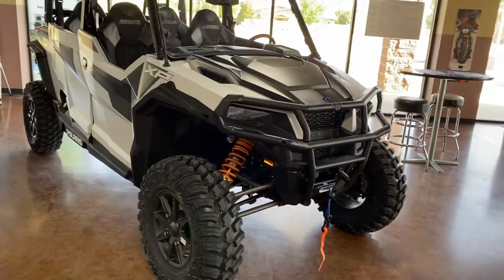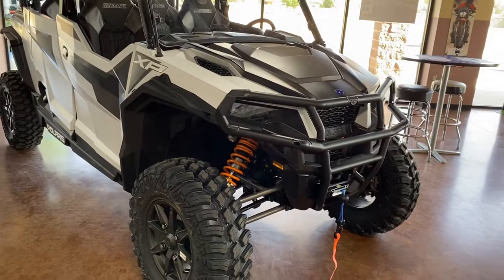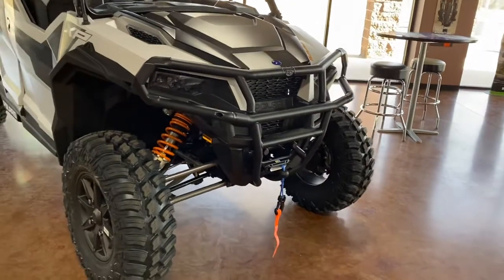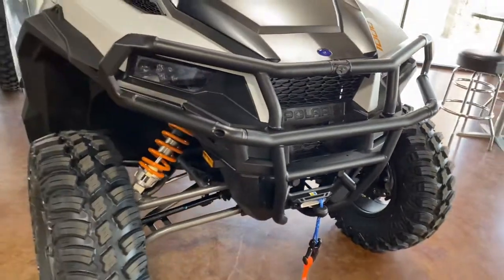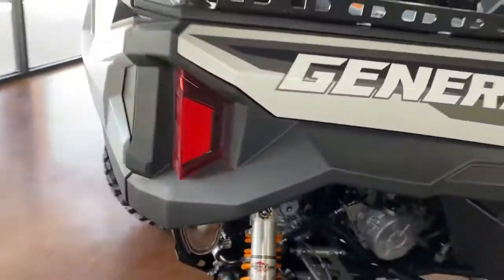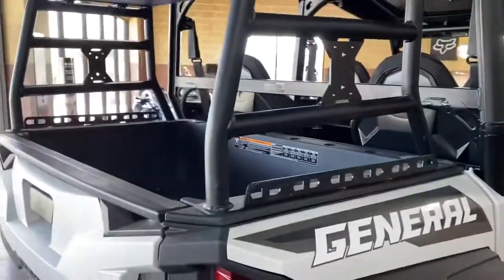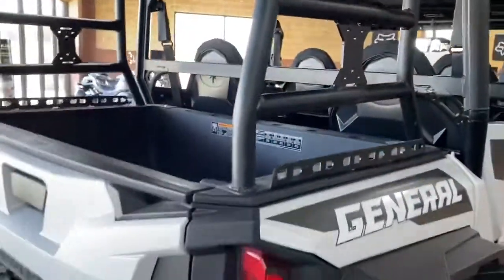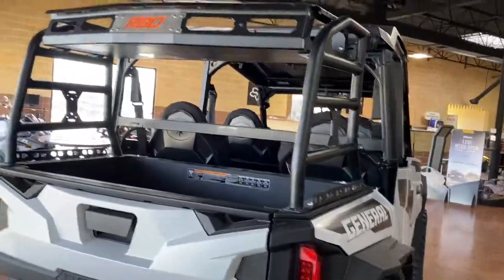Motorsports of New Mexico: New 2022 Polaris General XP 4 Deluxe Build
4/9/2022 New 2022 Polaris General XP 4 1000 Deluxe that just arrived and hit the floor.  We added a few upgrades including: Polaris Poly Windshield, RazorBack Off-road Rear Rack, Fender Flares, and Front Bumper Extensions

Vehicle is available at the time of upload.  But inventory is limited and may not be available at time of viewing.

You can see our inventory on our website.

Vehicle is located at Santa Teresa Motorsports, 910 Livingston Loop, Santa Teresa, NM 88008  phone:575/589-4980

Financing is available for all vehicles.